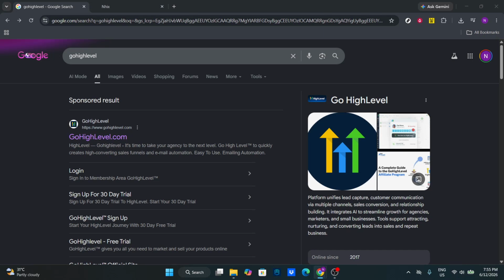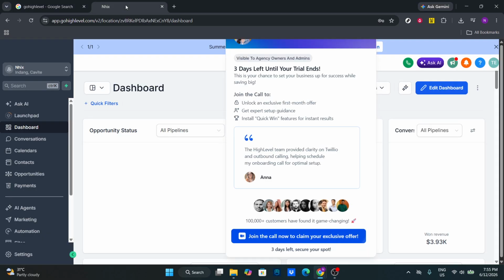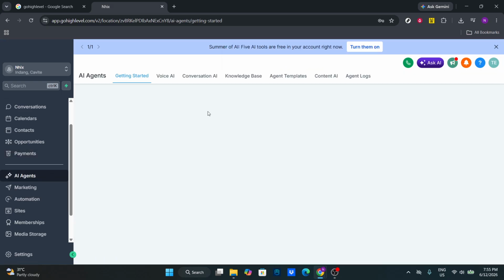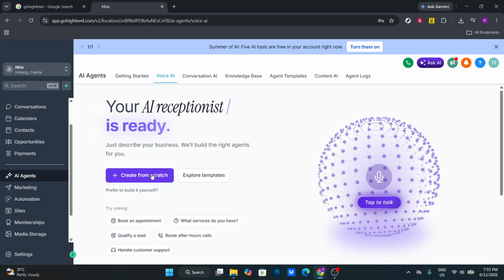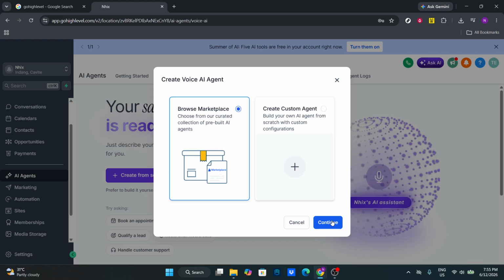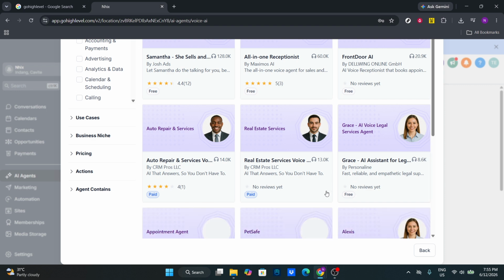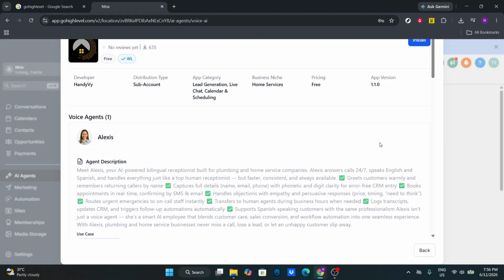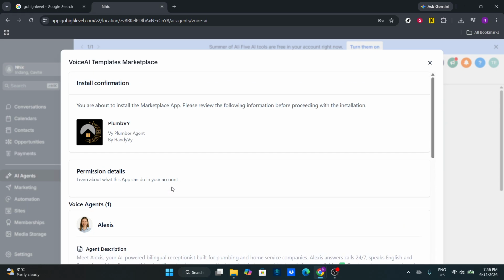How To Select Voice Ai In Gohighlevel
Want to choose a Voice AI solution in GoHighLevel? In this tutorial, I’ll show you how to select and configure Voice AI features for automated customer interactions.

💡 What You’ll Learn in This Video:

How Voice AI works
Tips for AI-powered communication
How to optimize customer interactions

✅ Great for businesses using AI and automation tools.